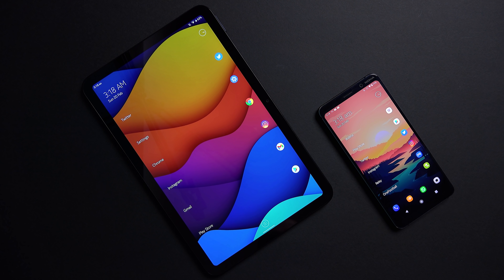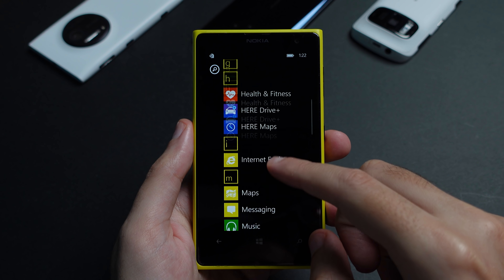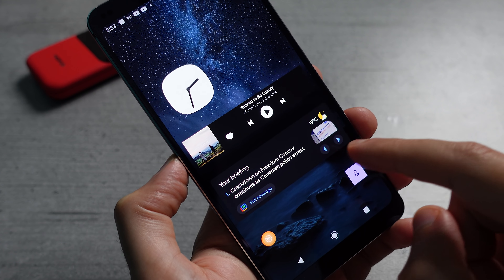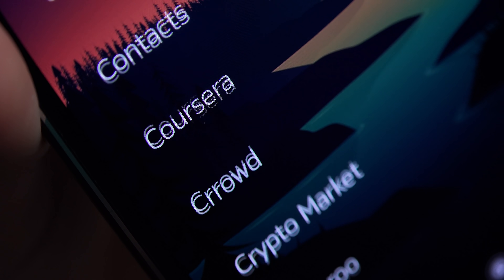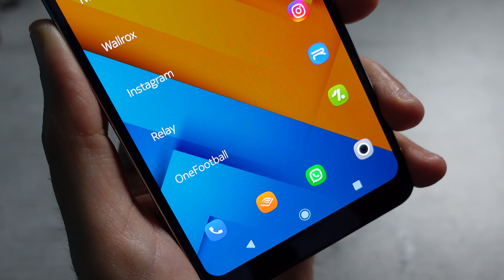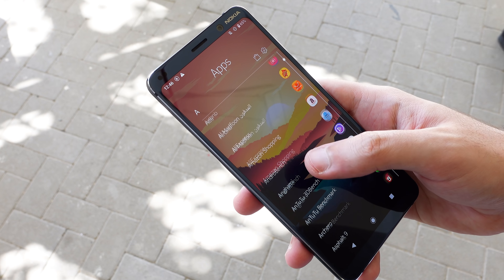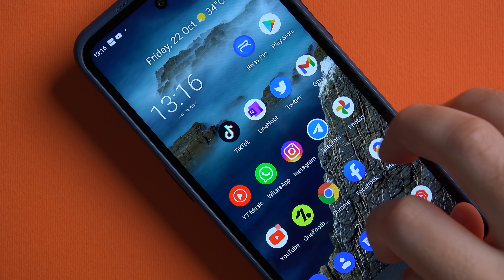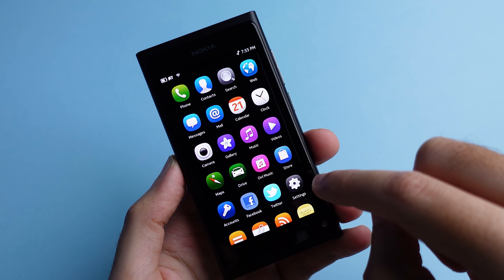Abandoned Launcher That Is INCREDIBLE! | Nokia Z Launcher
In this video I talk about the Nokia Z launcher, which was a launcher developed by Nokia after the acquisition of the hardware division to Microsoft back in 2014. It was meant to showcase Nokia's future plans in case of adopting Android, and its a really innovative and minimalist launcher that I think should probably be revived!

Z launcher takes some ideas from Meego Harmattan from the Nokia N9, some from Windows Phone and Lumia devices, and has intelligent suggestions.

00:00 - Introduciton
00:45 - Launcher!
01:56 - Issues
02:38 - Thoughts on Launcher
02:57 - Rant About Current Software